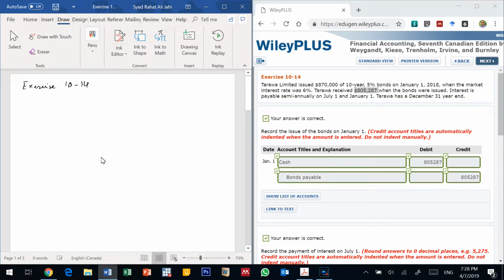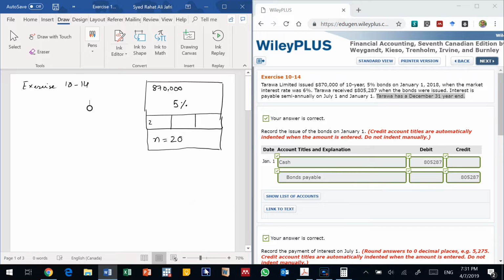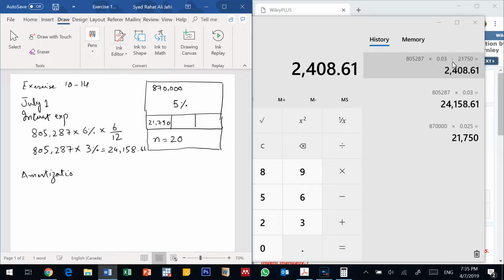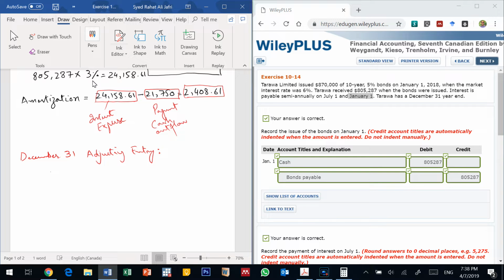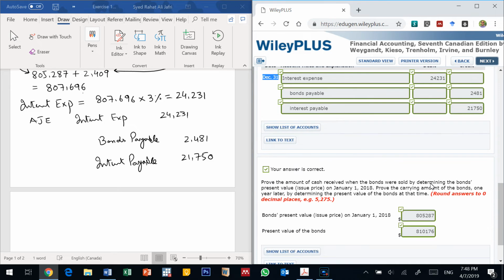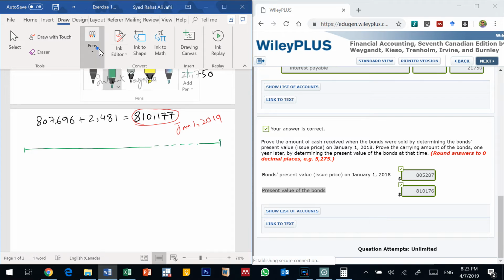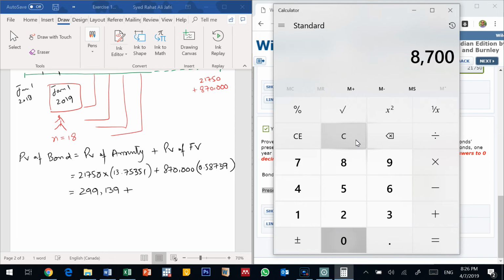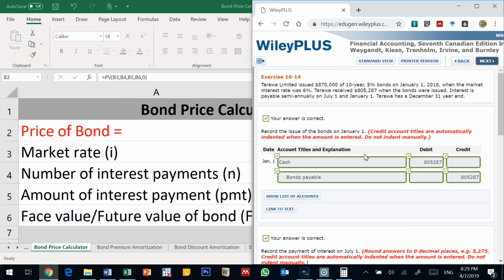WileyPLUS E10-14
Computing Price of Bond
Bond Amortization
PV of bond after one year of its issuance